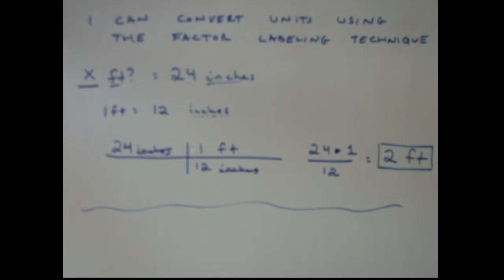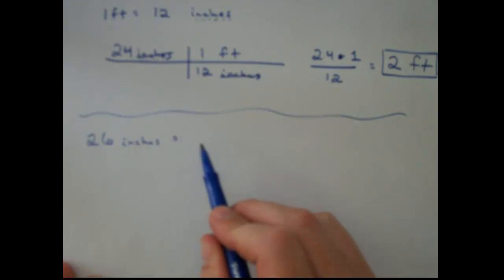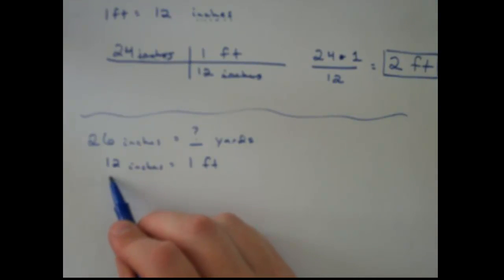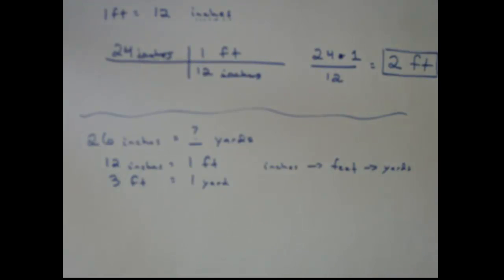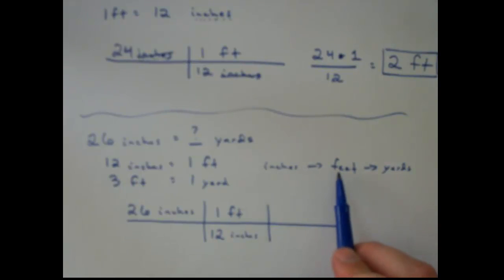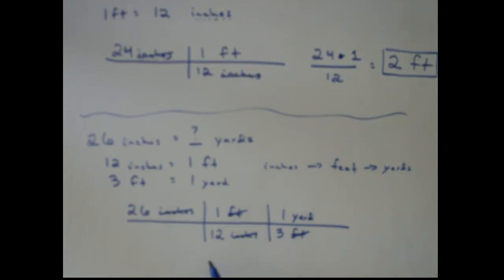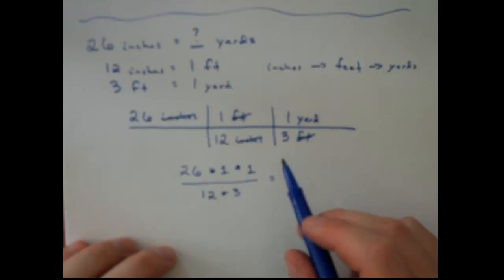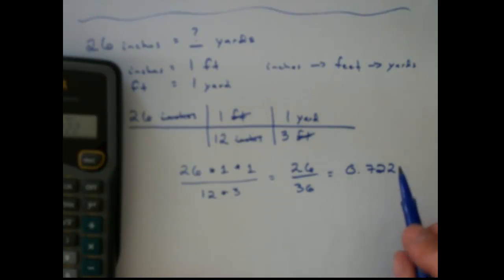Two Step Unit Conversions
Students learn how to convert units using two steps (going from inches to yards).